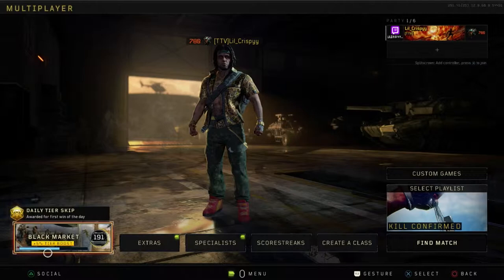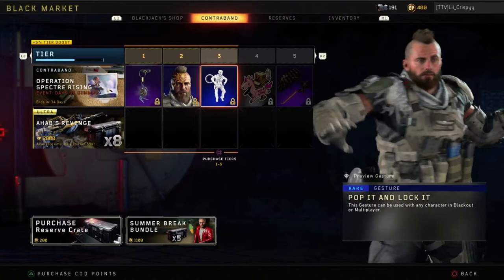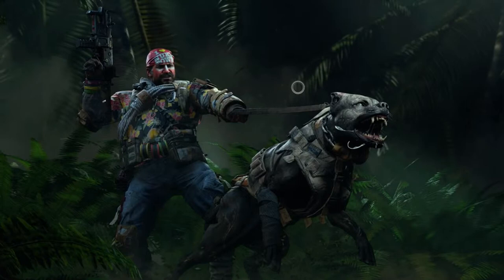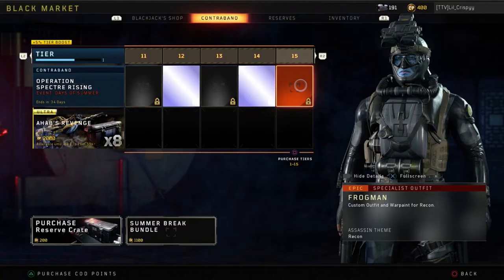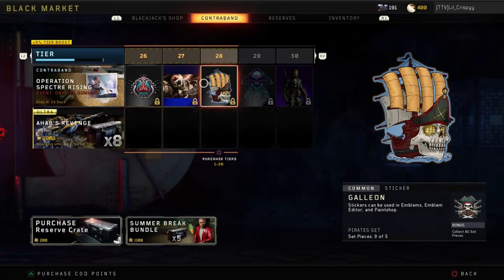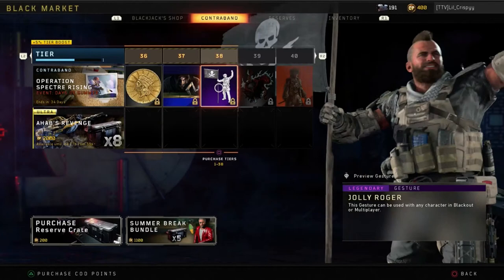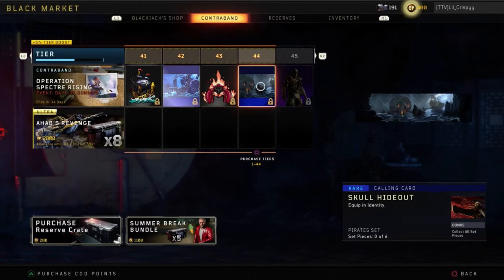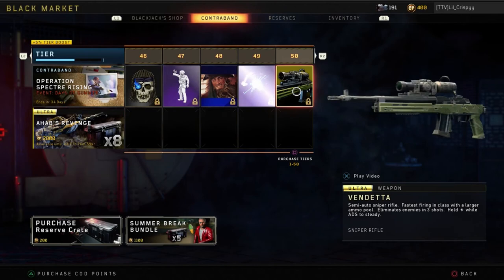NEW Black Market DAYS OF SUMMER Update!